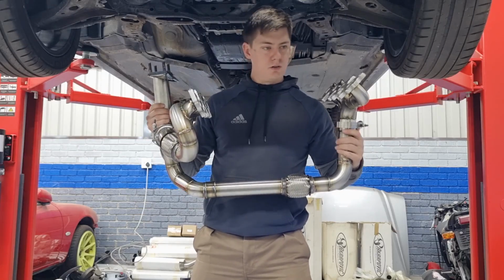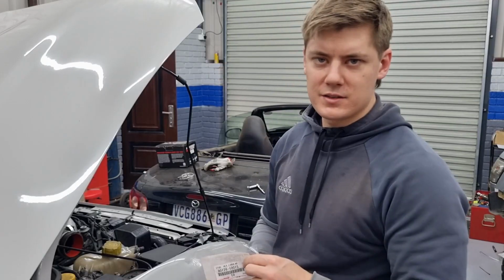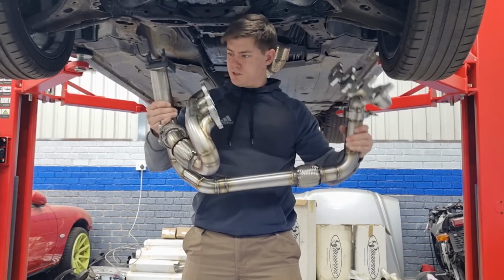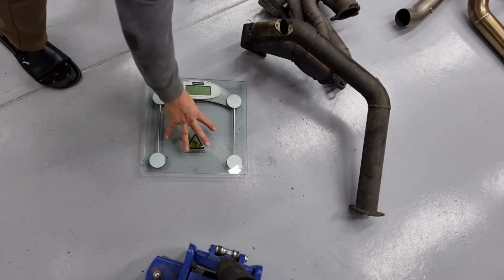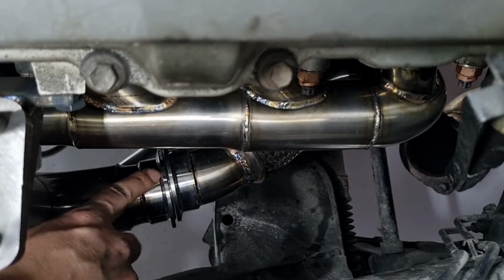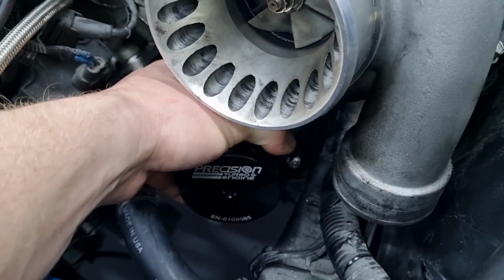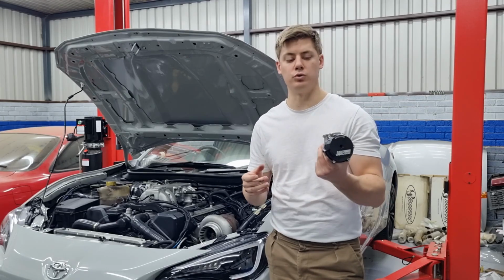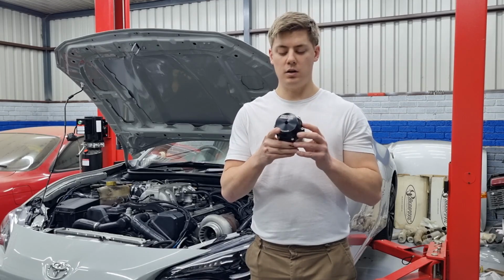Turbo V8 gt86/FRS/BRZ get turbo manifolds | looks like Alien technology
I'm close to wrapping up this 1UZ V8 swapped  gt86. I'll probably be done in the next video.